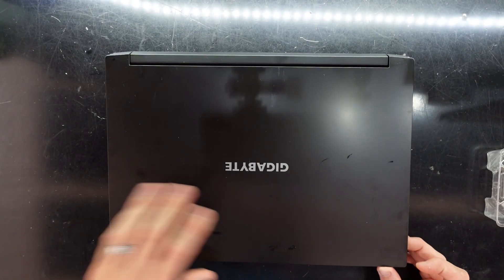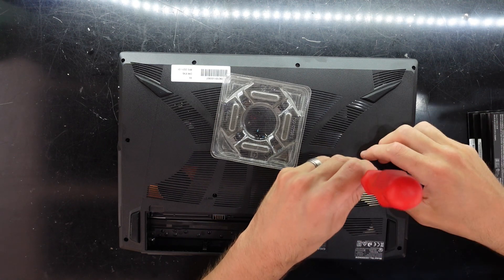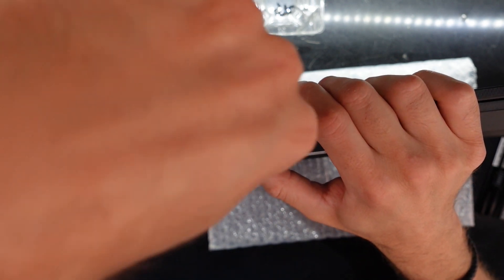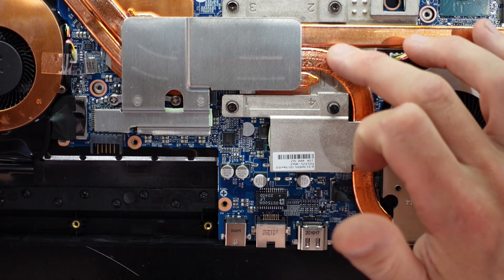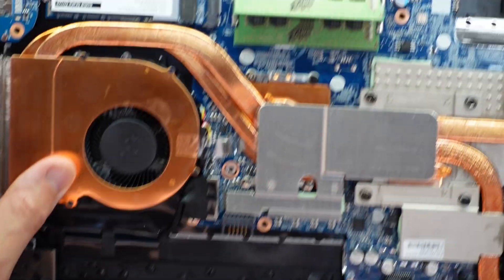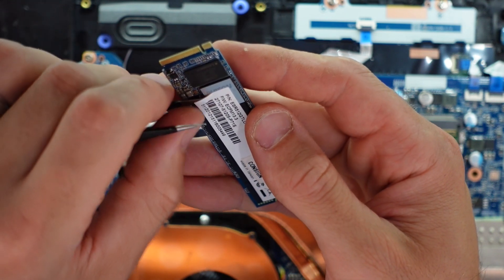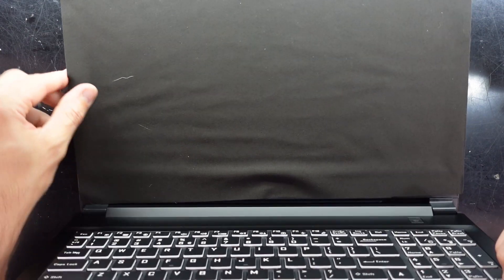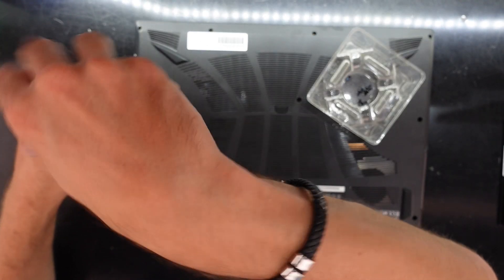Gigabyte G5 Teardown and NVMe SSD Install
In todays video im doing a teardown of the Gigabyte G5